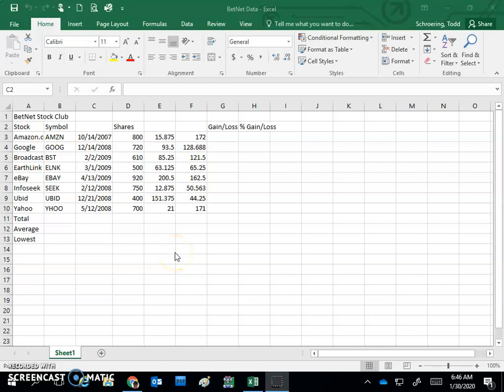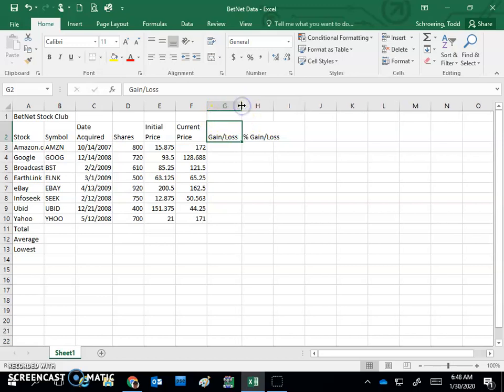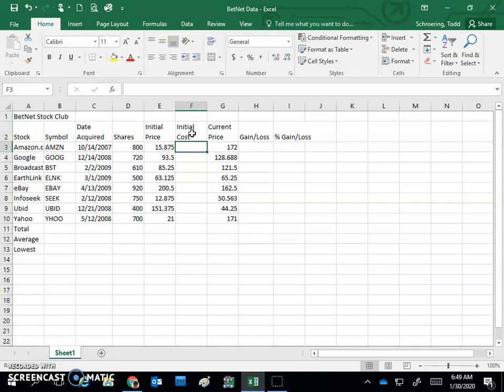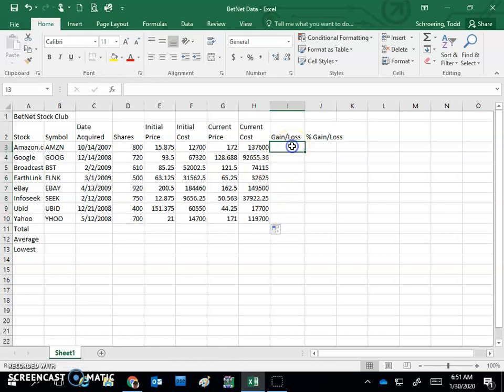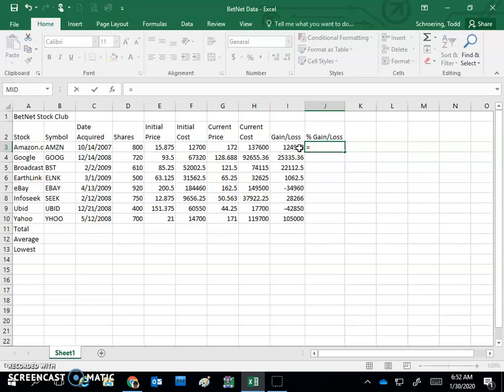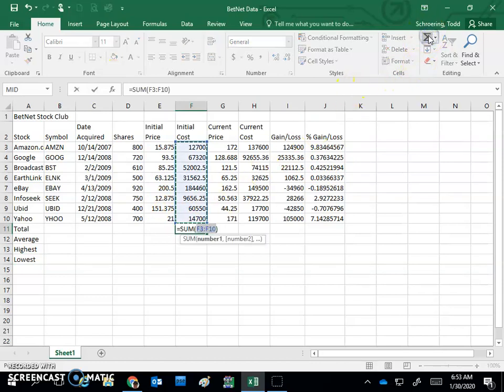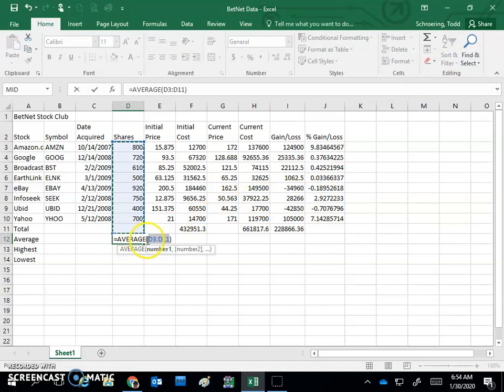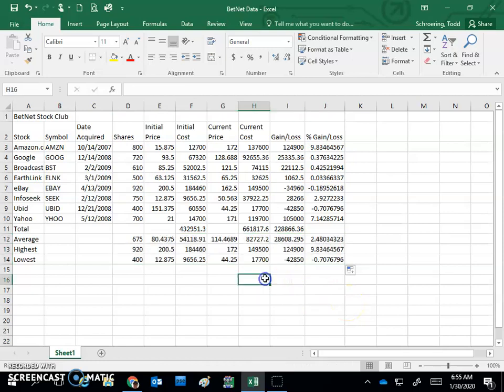Excel Project 2 Part 1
This video shows the basic formulas used in creating a stock portfolio